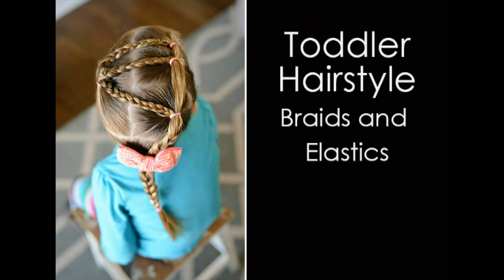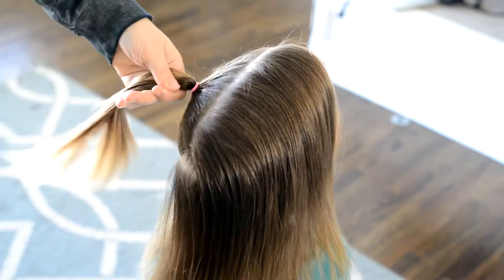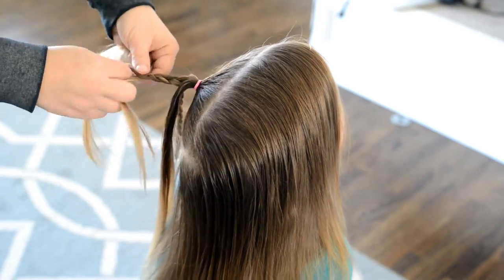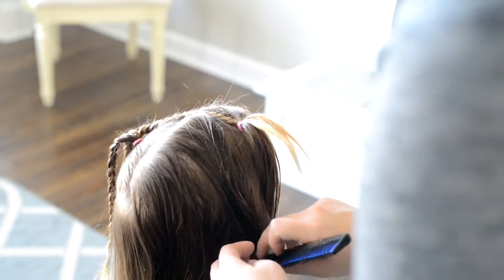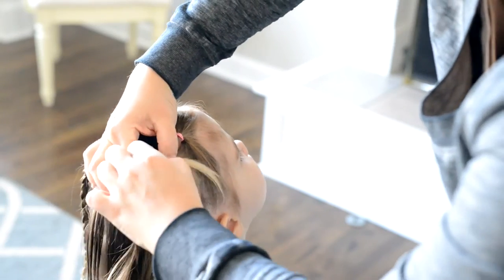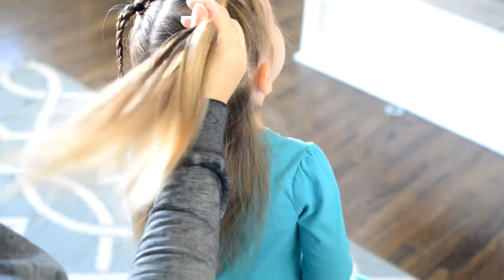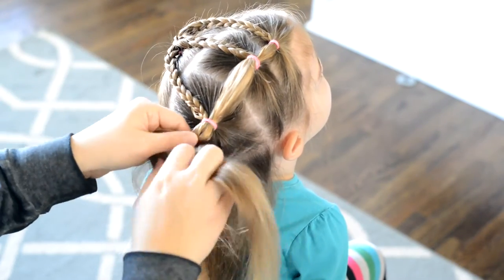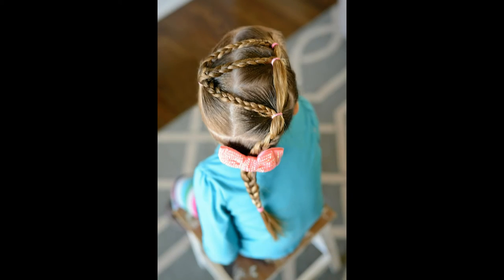How to toddler hairstyles - short hairstyle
This toddler hairstyle is perfect for short hair or fine hair. This style is easy to do and is a cute hairstyle. This style would work on any length of hair. Enjoy!

Products used in this video:
Herbal Essence Spray gel